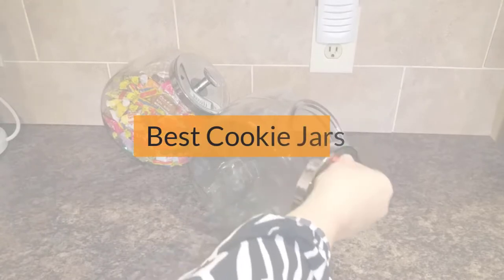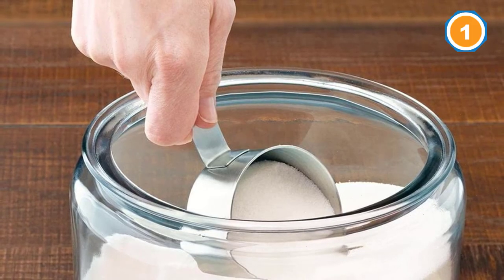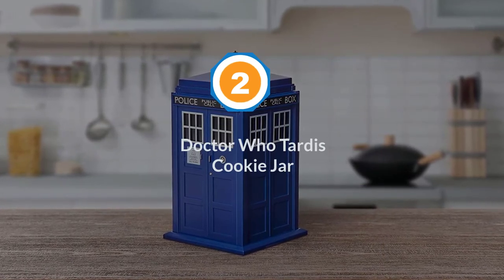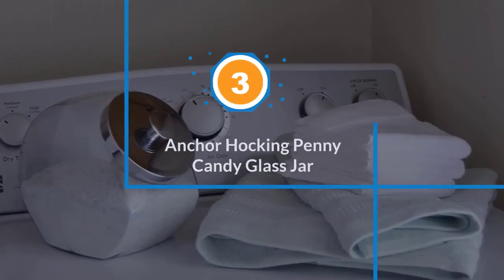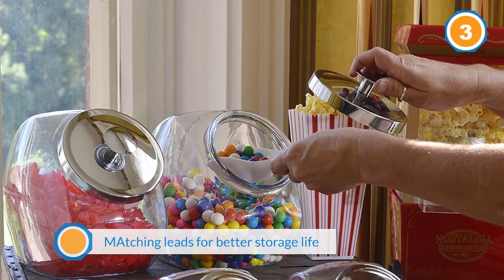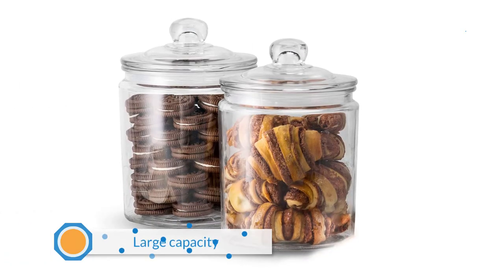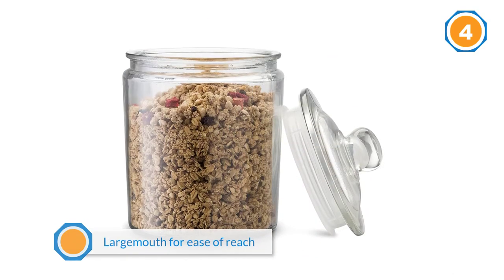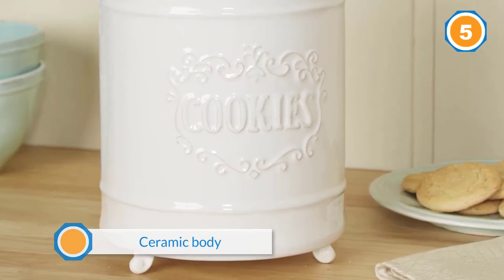Top 5 Best Cookie Jars Review in 2023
Best Cookie Jars featured in this video:
0:16 1. Anchor Hocking Montana Glass Jar
1:28 2. Doctor Who Tardis Cookie Jar
2:33 3. Anchor Hocking Penny Candy Glass Jar
3:36 4. KooK Glass Storage Canister
4:40 5. Mud Pie Circa Cookie Jars

What Is a Cookie Jar?
A cookie jar is a jar or pot that is used to store cookies and other dry foods.

What are the best Cookie Jars to buy?

If you are looking for the top Cookie Jars, then you are in the right place.

WHAT WE DO:
Kitchen Maniac is a place where we offer our comprehensive research that is dedicated to comparing the same kitchen product from different companies and discussing the pros and cons by running the extensive comparison. In short, we are here to assist you in determining which appliance will be the best for your kitchen. Please let us know if you have something in your mind in the comment section.